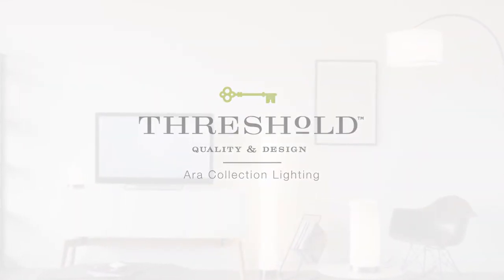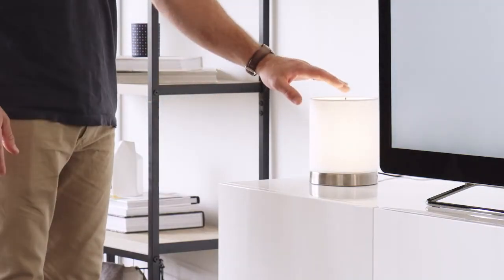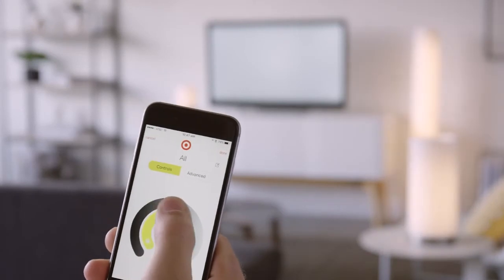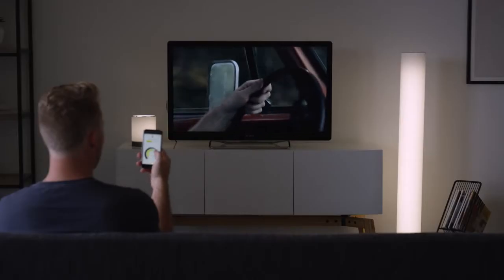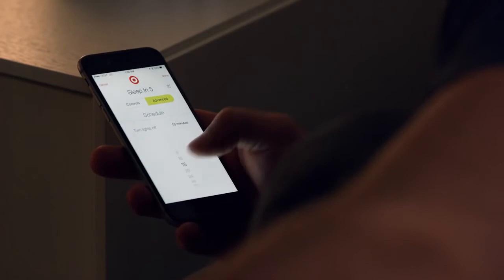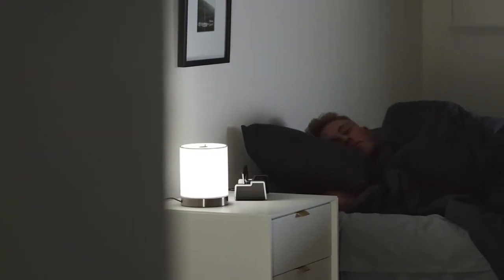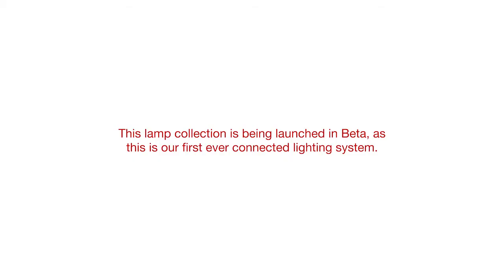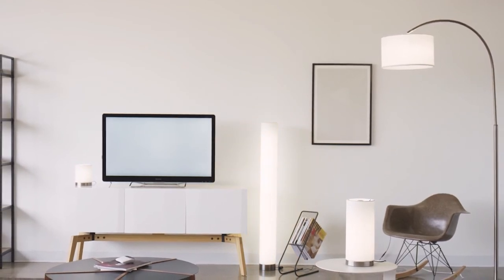Online Commercial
Target Smart Light Collection